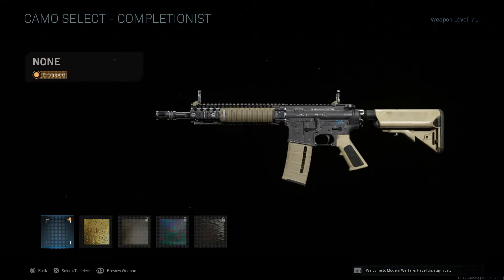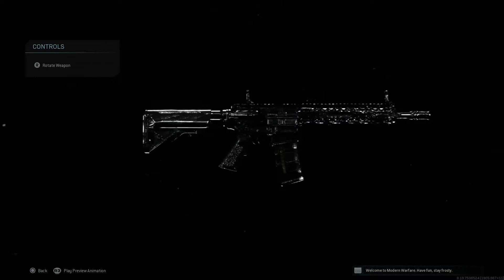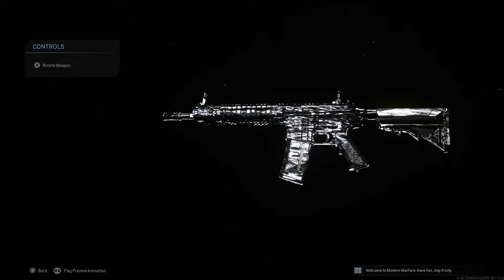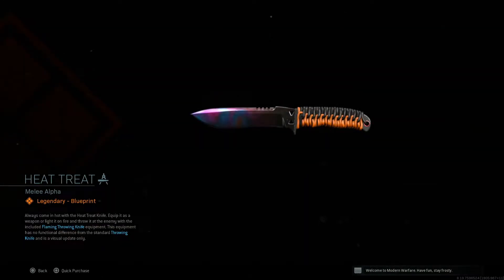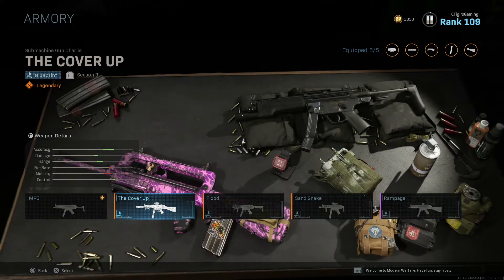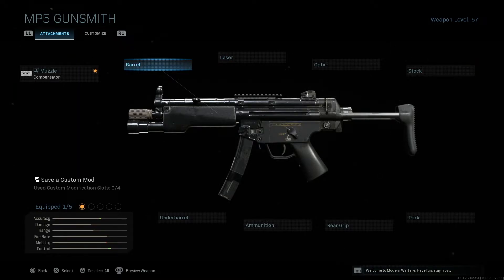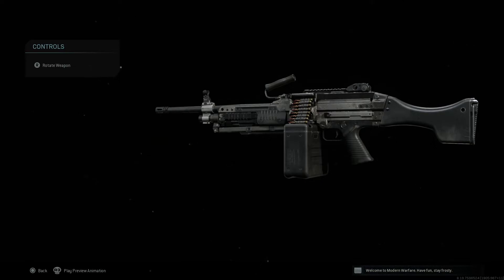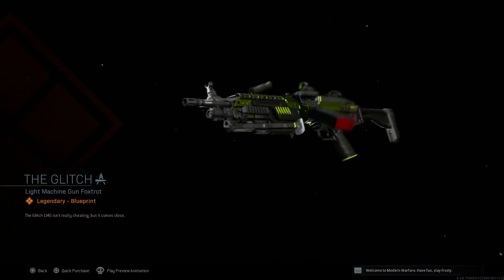OBSIDIAN CAMO! NEW OVERPOWERED LMG! Call of Duty Modern Warfare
Obsidian Camo in Call of Duty Modern Warfare is finally here and here are the requirements. Obsidian camo! New overpowered LMG! Call of Duty Modern Warfare. Update 1.20 in Call of Duty Modern Warfare brought us a new gunsmith feature frankenstein weapon. Call of Duty Modern Warfare update 1.20 also includes the new Obsidian Camo. Obsidian Camo in Call of Duty Modern Warfare is a grind. Call of Duty Modern Warfare new overpowered LMG called Bruen MK9. A new overpowered no recoil LMG was introduced in the new Call of Duty Modern Warfare update alongside the new obsidian camo in Call of Duty Modern Warfare. The Bruen MK9 LMG is a new overpowered weapon that has zero recoil. The Obsidian Camo requirements are finally revealed and they are time consuming alongside the new gunsmith feature the weapon frankenstein and the new LMG with no recoil and its overpowered.

👍 for more Call of Duty Modern Warfare Obsidian Camo